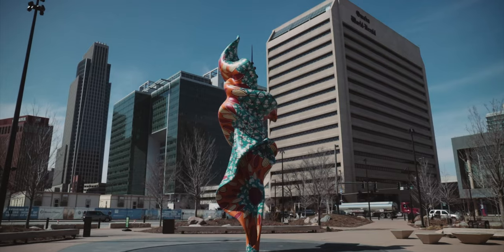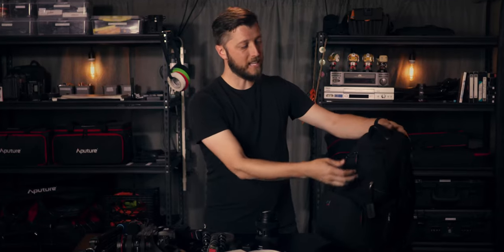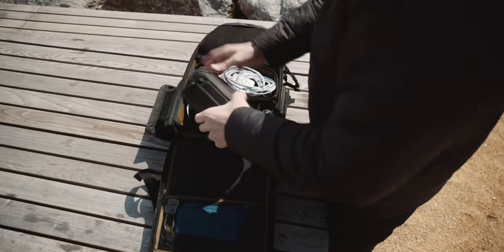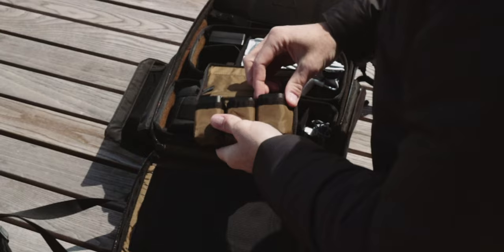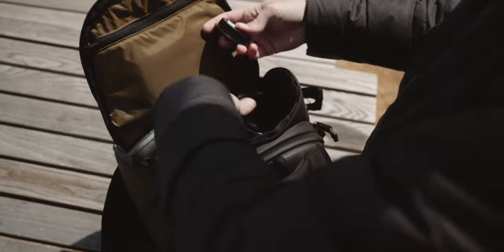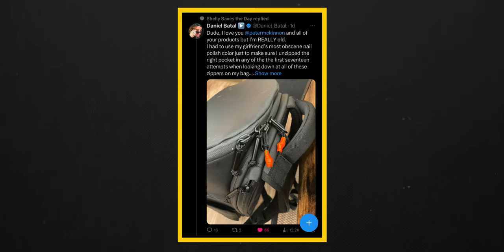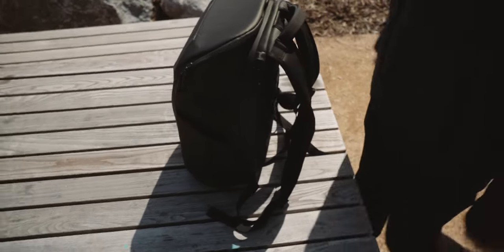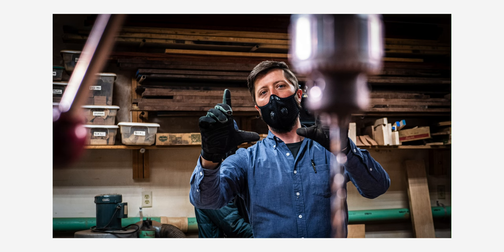I Paid $550 for the Nomatic Peter McKinnon Camera Bag. Was it Worth It?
I've had the Nomatic Peter McKinnon Everyday Camera Backpack for 8 months. Was it worth the $550? 🤔
Check it out

Music For This Vid | Track Club 👉 Get a 1 month trial
Grade by FilmConvert Nitrate | Save 10% with MIDLAND

Special thanks to Cody Jones for filming the b-roll and snapping the thumbnail! He was a good sport with my random "falling in love with your backpack" ideas...

CHAPTERS:

0:00 - Intro
0:28 - My Old Camera Bag
1:13 - Previous Pain Points
2:36 - Choosing Peter’s Bag
3:32 - Investment vs Expense
4:16 - It Fits EVERYTHING
5:01 - Some Criticisms
6:25 - Laptop Compartment Concerns
7:33 - Is This Bag “Me”?
7:59 - Rating The Bag
8:34 - Outro

MY FILMMAKING & PHOTOGRAPHY GEAR:

Nomatic Peter McKinnon Everyday Backpack

MY VIDEO EDITING GEAR:

Mac Studio (2022) | Base M1 Max, 64GB unified memory, 2TB SSD
14" MacBook Pro (2021) | Base M1 Pro, 32GB unified memory, 1TB SSD
Apple Studio Display
Apple Magic Keyboard

SEND ME STUFF:

Midland Pictures
c/o Matthew O'Brien
1441 Mall Dr Ste 100
No. 188

AdKey:L8R_687L3oj3Kv